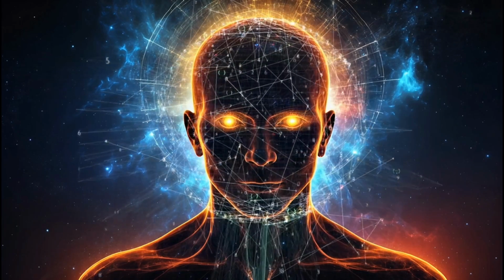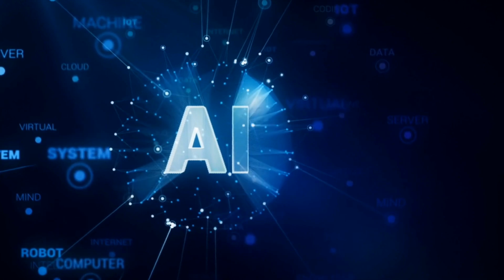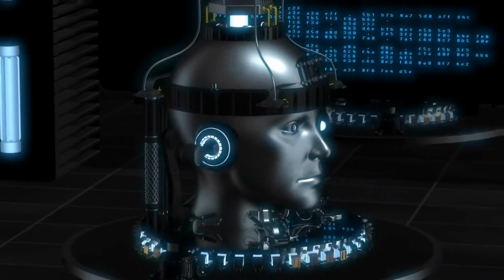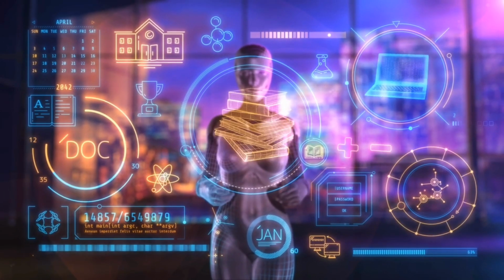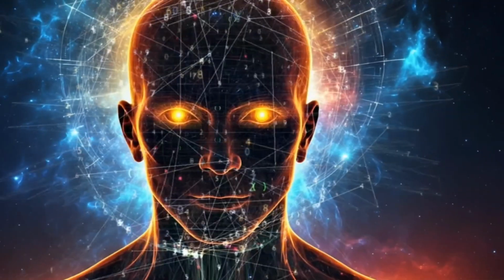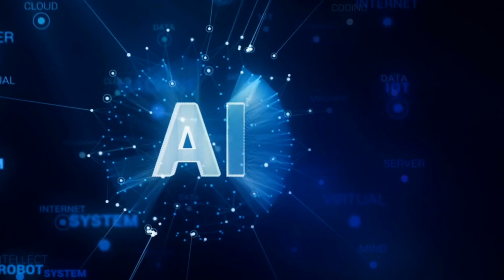The Secret Of The 7 Stages of AI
The 7 Stages of AI

Welcome to an enlightening journey through the 7 Stages of AI, a comprehensive exploration into the world of artificial intelligence. If you've ever wondered about the stages of AI, or are interested in how the 7 stages of artificial intelligence shape our technological world, this video is your ultimate guide.

Artificial Intelligence (AI) is revolutionizing our daily lives and industries across the globe. Understanding the 7 stages of AI, from rudimentary algorithms to advanced machine learning and beyond, is vital to fully grasp this complex field. This video delves deep into each stage, providing clear explanations and real-world examples that make the concepts accessible for everyone, regardless of their background.

Throughout this video, we demystify the fascinating progression of AI, starting from the basic rule-based systems, advancing through machine learning, deep learning, and the cutting-edge concept of self-aware AI. Not only do we discuss the technical aspects of these stages, but we also explore their societal implications, making this content valuable for technologists, policy makers, and curious minds alike.

Leveraging our in-depth knowledge, we illuminate the intricate complexities of artificial intelligence's 7 stages. By the end of the video, you'll have gained a robust understanding of the stages of AI, the applications and potential of each stage, and the future trajectory of this game-changing technology.